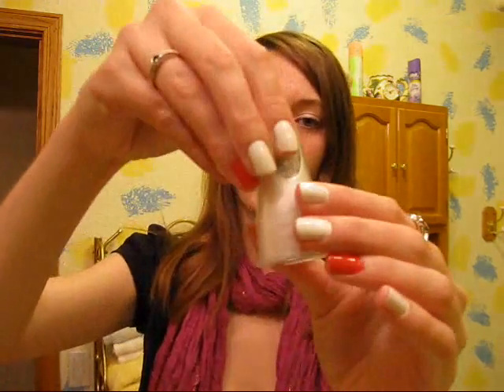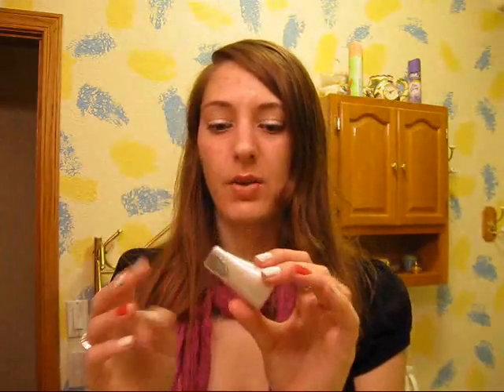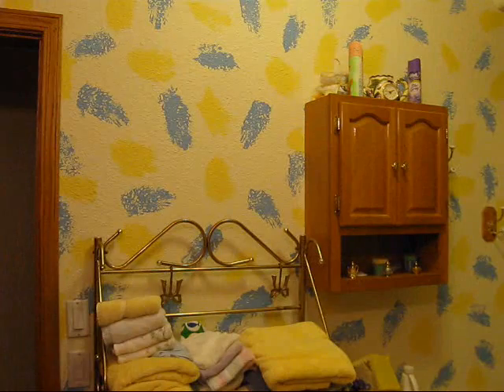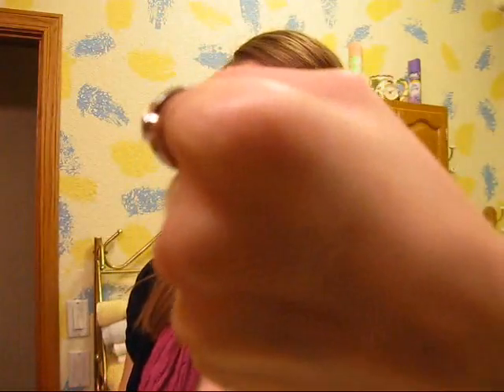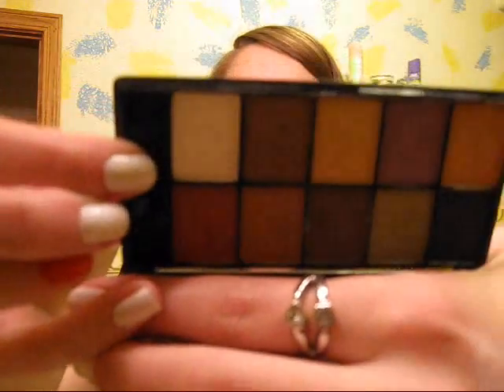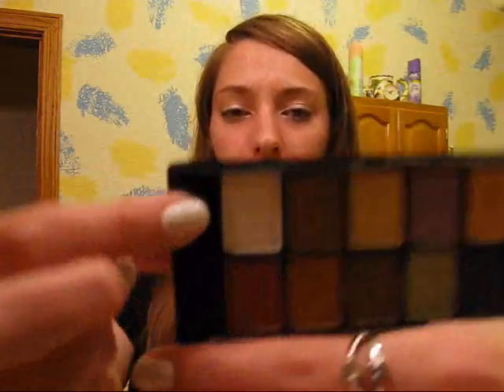Quick Tip -- White Eyeshadow